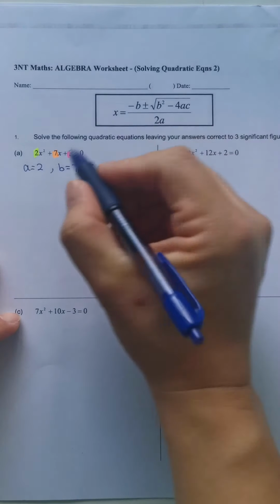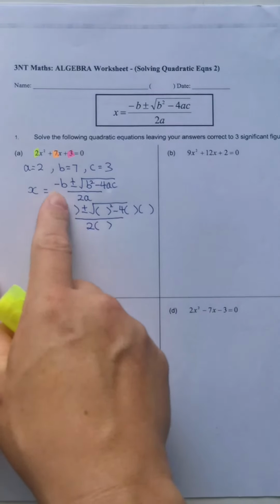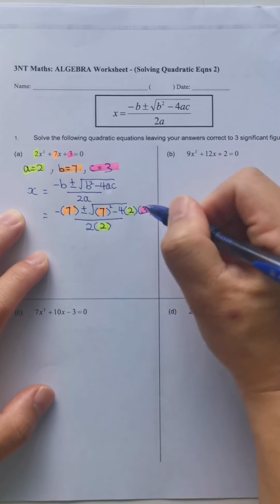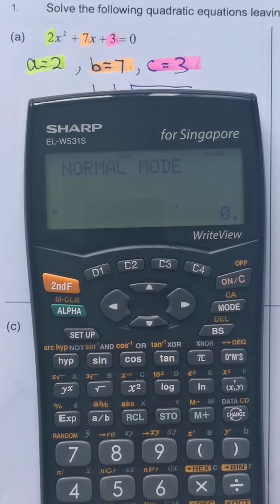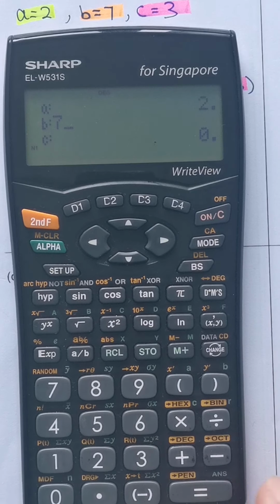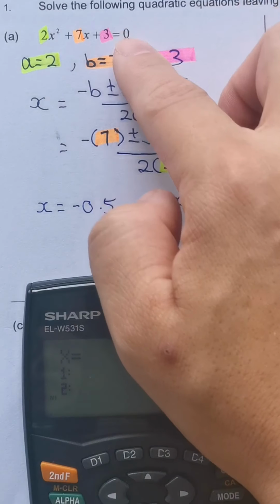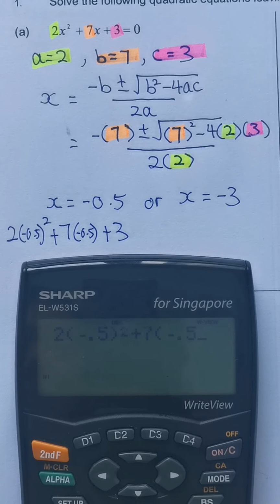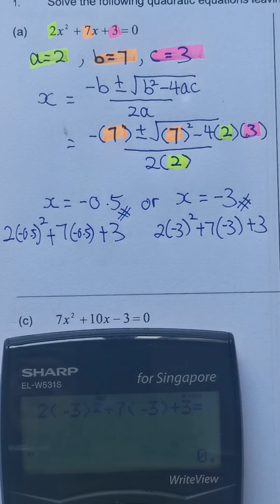Using Quadratic Formulae to Solve Quadratic Equation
Using Quadratic Formulae to Solve Quadratic Equations.

Use of Scientific Calculator to make calculation easier.

Suitable for Secondary Three/Four Normal Technical Students.